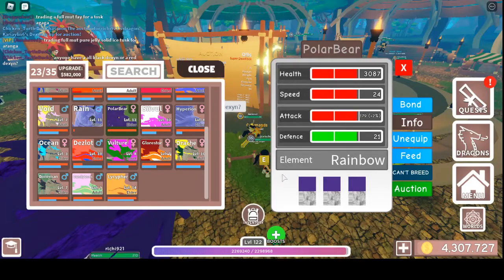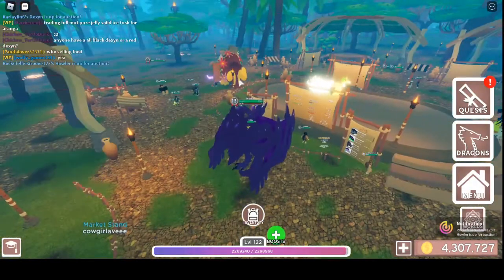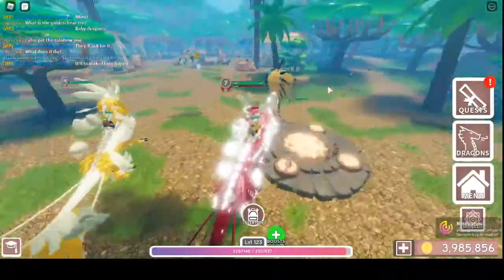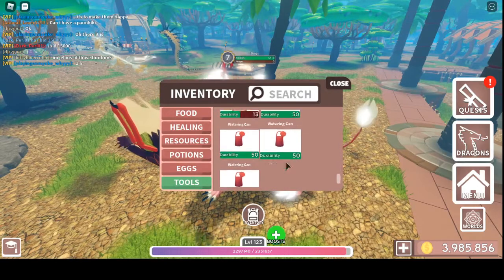Dragon Adventures: Getting a 2nd bunny again!!! But full mutated this time!!!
Basically what the title says. Like and sub for more bunny videos!!